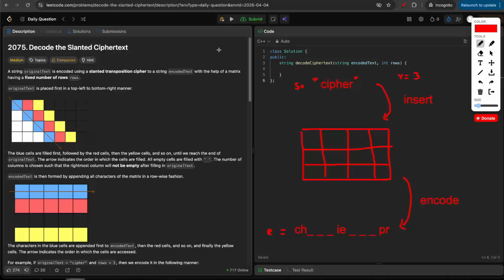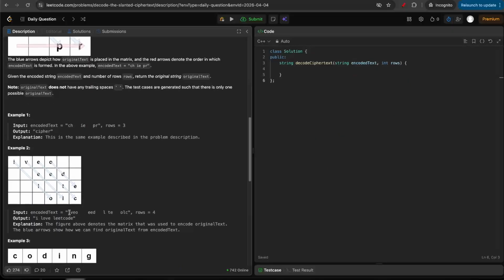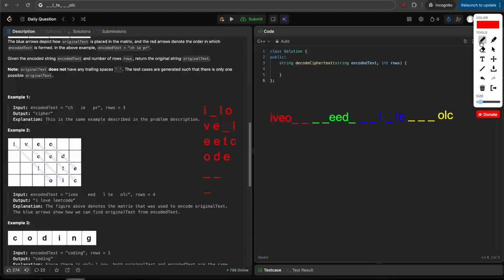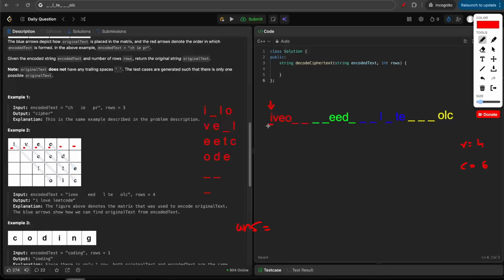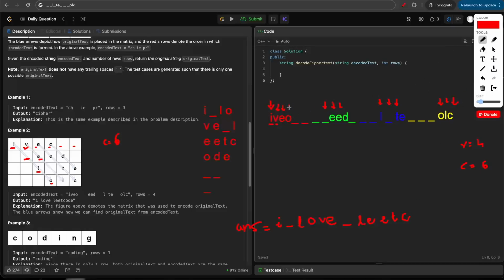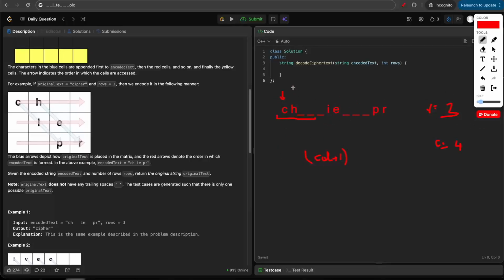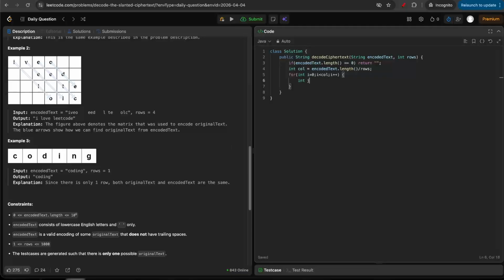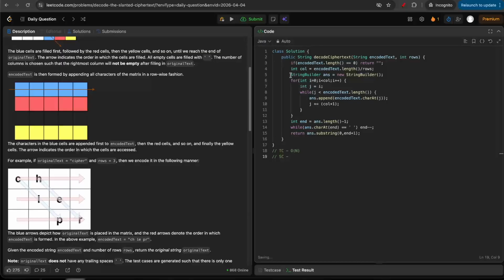Diagonal Traversal Recovers the Message | Decode the Slanted Ciphertext | LeetCode 2075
In this video, we solve LeetCode 2075. Decode the Slanted Ciphertext using a diagonal traversal observation.

The key idea is to understand how the message was encoded:
• The text is written row-wise into a matrix
• Then read diagonally (top-left → bottom-right)

To decode it, we reverse the process:
1️⃣ Compute the number of columns using length / rows
2️⃣ Start from each column in the first row
3️⃣ Traverse diagonally using a fixed jump of (cols + 1)
4️⃣ Append characters to rebuild the original message

Finally, we remove trailing spaces that were added during encoding.

This gives a clean O(n) solution with simple index manipulation.

🔹 What you’ll learn:
• How diagonal traversal works in flattened matrices
• Mapping 2D movement using 1D indices
• Why (cols + 1) is the key step
• Handling trailing spaces correctly

🔹 Topics:
• Strings
• Matrix Traversal
• Simulation

Video Chapters -
00:00 - Problem Statement
05:25 - Approach
15:21 - Code
18:46 - Time and Space Complexity